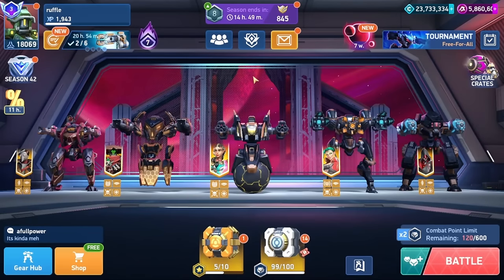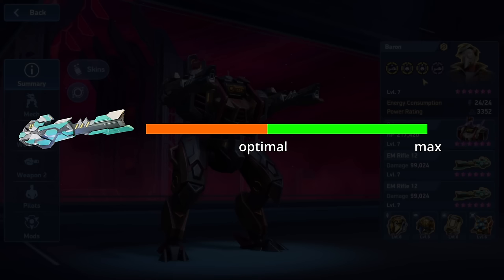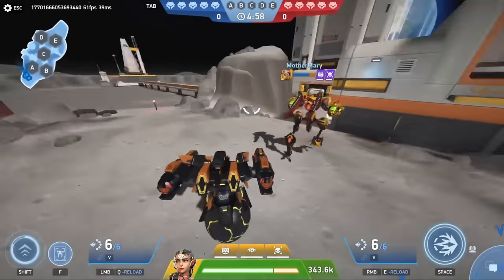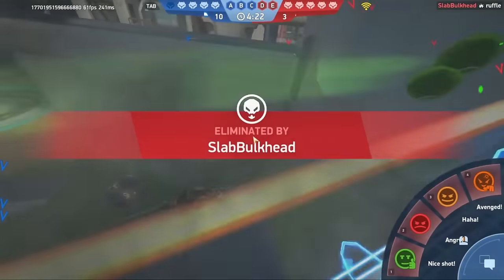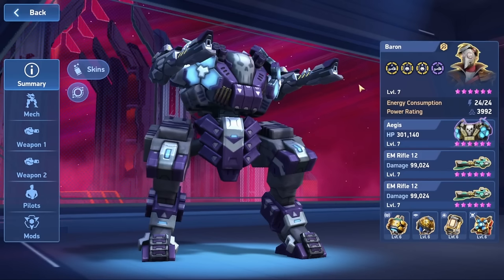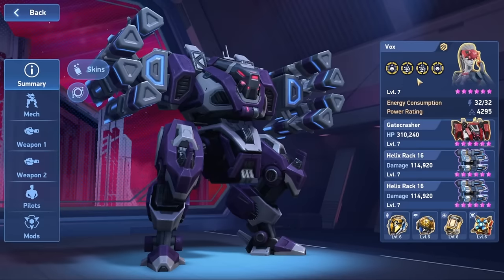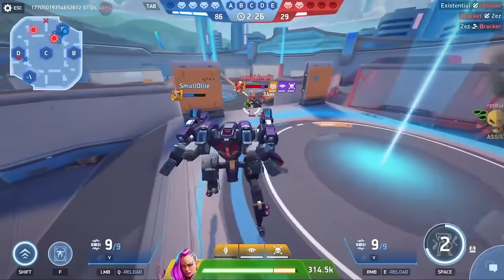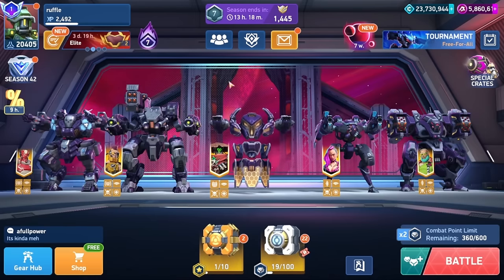Tips for a BETTER End Game Hangar - Mech Arena Dream Hangars Ep.12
To have a chance to be featured in the next Episode:
2. Leave a Comment with the keywords "Dream Hangar" followed by a list of the 5 mechs and weapons you are currently working toward or would want in a MAXED hangar (5 mechs/weapons is minimum requirement. You may also specify Implants/Mods if you like)

There are no limitations on equipment. You can choose any item even if its new.

You can also put your Dream Hangar in Discord, for a slightly greater chance for me to use it

== Channel Info ==
I am a member of Mech Arena's Content Creator (CC) Partner Program.

Music from: YouTube Music Library and @WhiteBatAudio